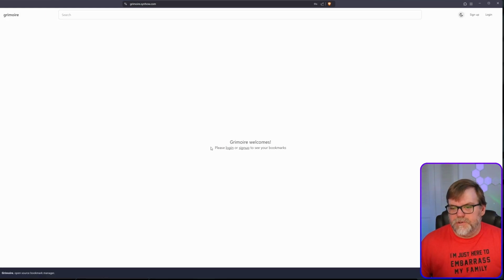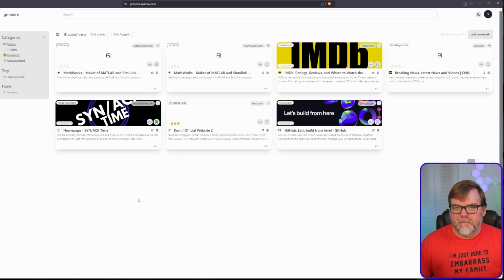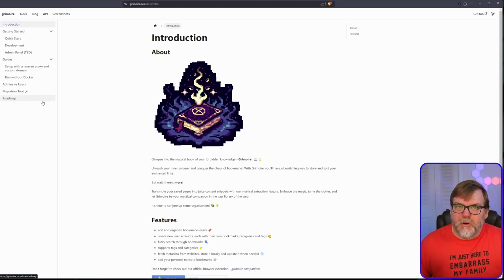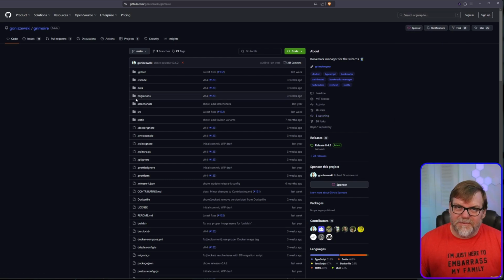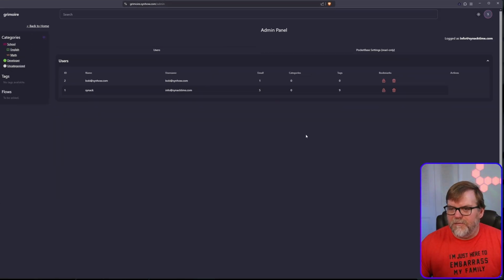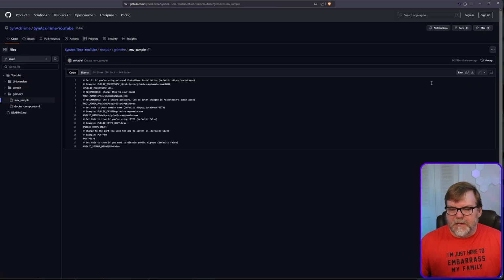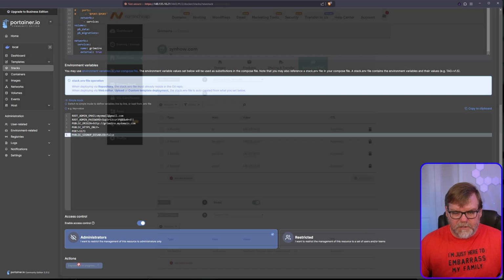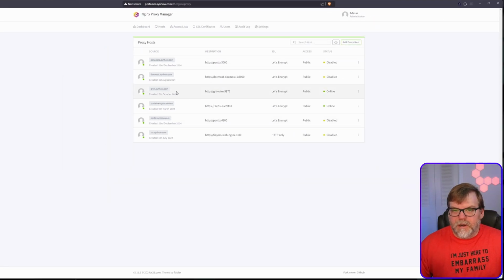Better Than Linkwarden?! Does Grimoire's Magical Touch Have What It Takes?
Today, I'm taking you on a journey into Grimoire, a magical open-source tool that will help you organize and manage your bookmarks like never before. 📖Whether you're saving enchanted links or transmuting pages into snippets of knowledge, Grimoire makes it all easy and efficient. In this tutorial, I’ll walk you through the installation using Docker Compose and provide some tips for securing your setup with HTTPS and user authentication.

Features:

🔖 Bookmark Organization: Effortlessly add and organize your links with categories and tags.
🙋 User Accounts: Create multiple user profiles, each with their own unique bookmark collections.
🔍 Fuzzy Search: Find your saved bookmarks quickly with fuzzy search.
🌐 Metadata Extraction: Automatically fetch and store metadata from websites, keeping your library up to date.
📝 Personal Notes: Add notes to your bookmarks to capture extra context or insights.
🌙 Dark Mode: Embrace the night with a sleek dark mode interface.
🧰 Integration API: Add bookmarks from other sources with ease.
🪄 Browser Extension: Stay productive with Grimoire's official browser companion.

Alternative to Linkwarden and other bookmark managers?

You decide!  In this video I'll show you some ups and down about this pretty new project.  We'll talk about the project as it stands today, then I'll show you how to quickly spin up your own instance using Docker, Portainer and a little Nginx Proxy Manager MAGIC.

Chapters:
0:00 - Intro
0:30 - Categories
1:50 - Adding bookmarks
5:29 - Browser Extensions
10:14 - Admin panel
11:02 - GitHub page
12:00 - SynackTime's docker compose
12:18 - Creating Portainer stack
15:29 - Setting up our subdomain
16:00 - Configuring Nginx Proxy Manager
18:05 - Setup Wizard!